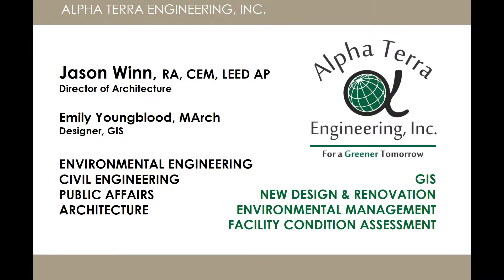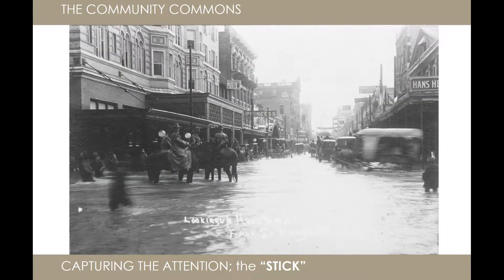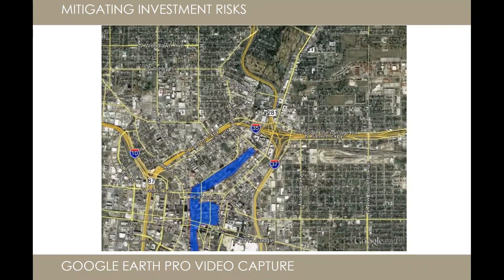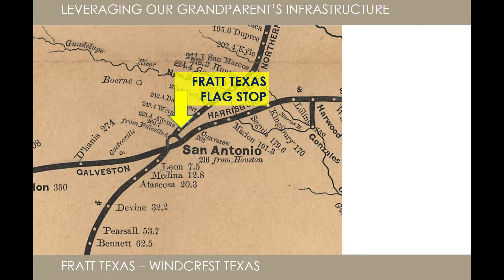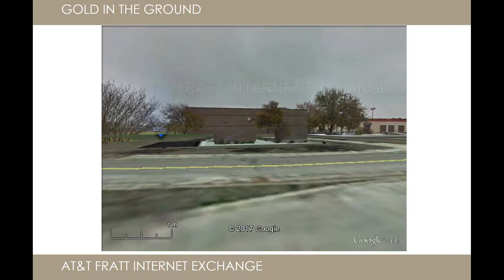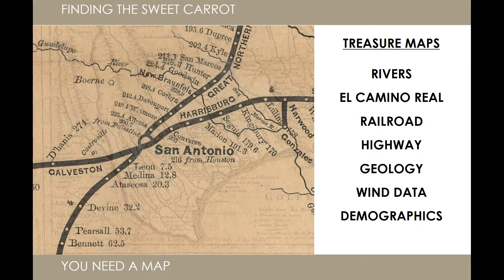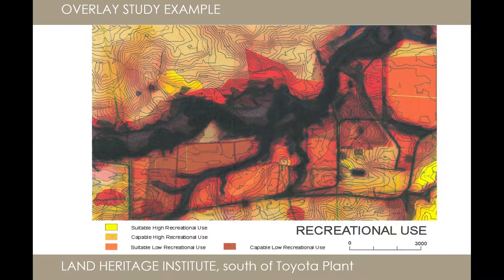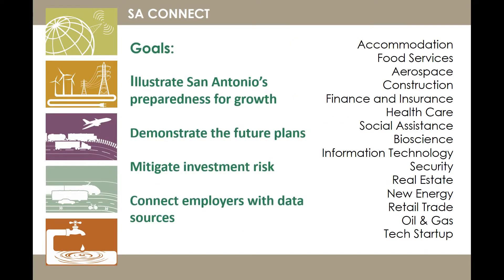02 PP INTRO